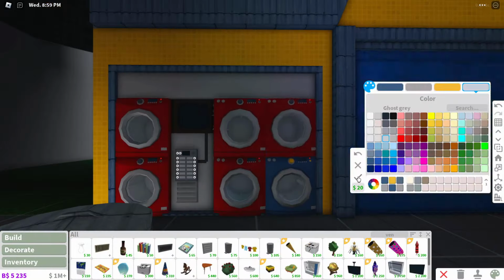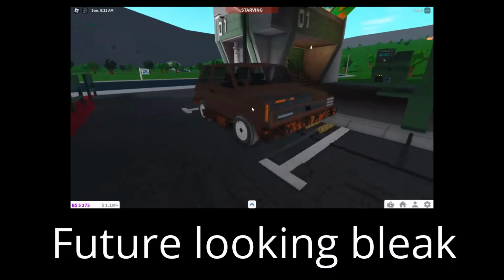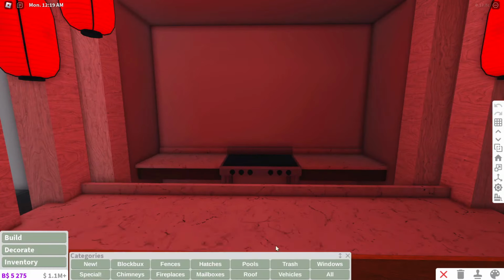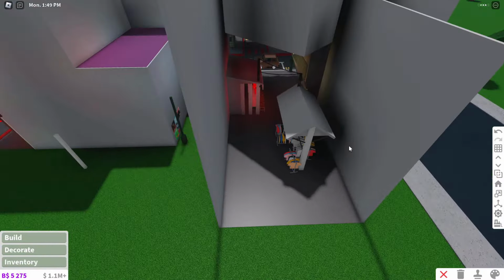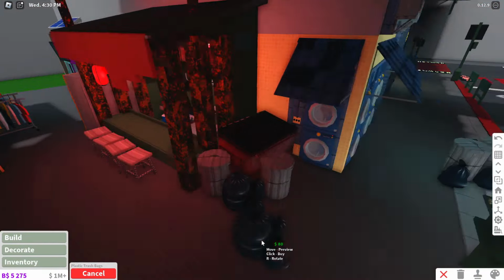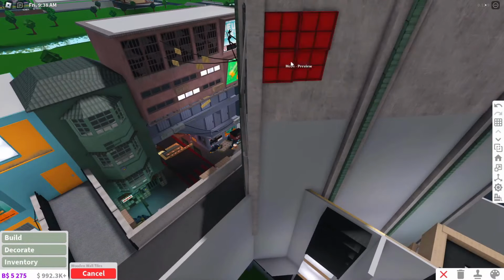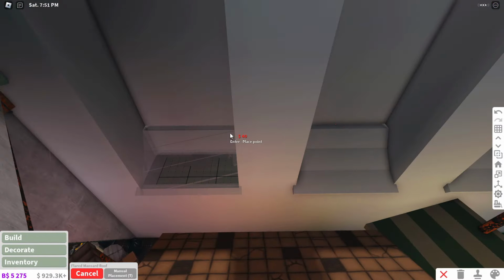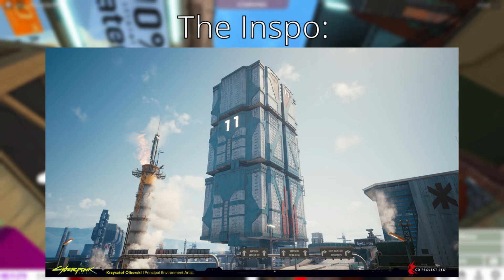Bloxburg | Building a Market in my Cyberpunk City!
Heyo guys! Today I'll be building a Market in my Cyberpunk city, along with some extra buildings, because why not! If there are any builds you want me to attempt, comment them down below!